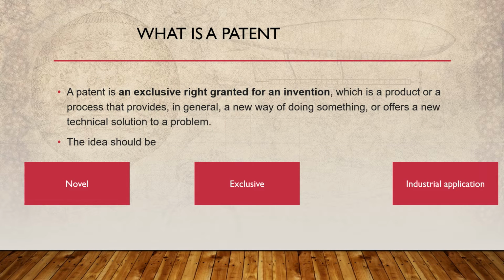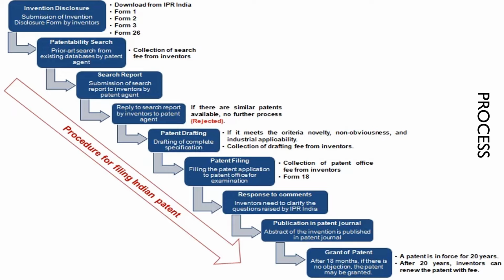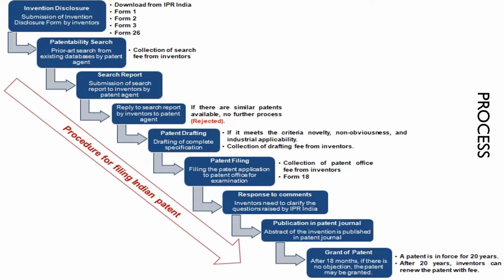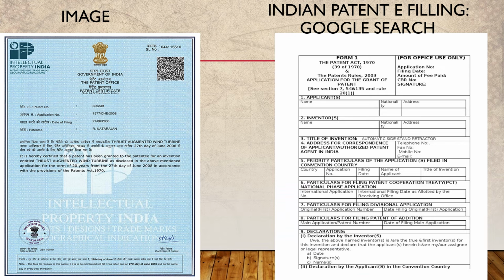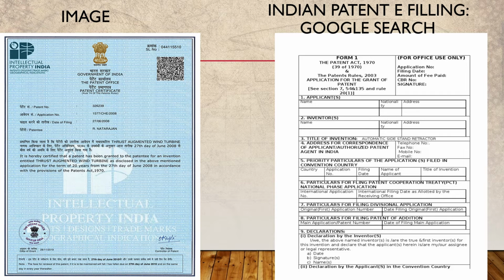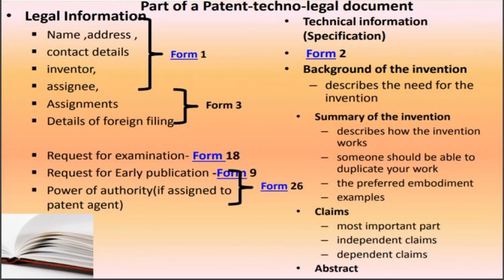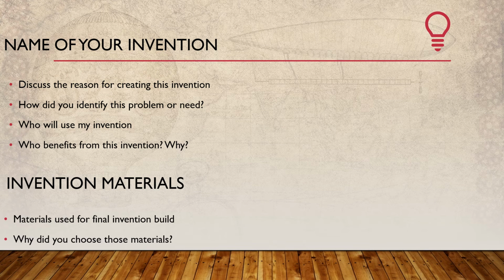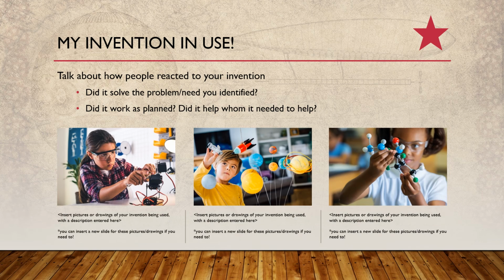My Idea My Invention How to get a patent,Cost of patent ,Process of Patent grant Imp of patent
This video gives an idea about types of patent cost of patent grant of patent and process of patent how to get patent process of patent # types pf patent#What is a patent Granting of patent in India